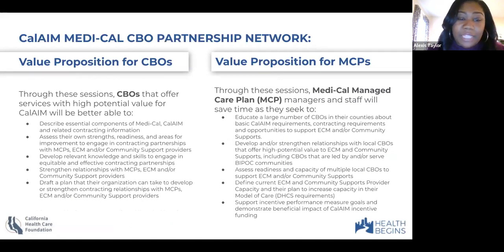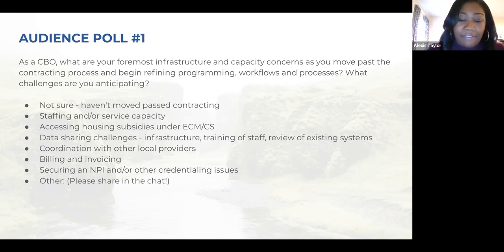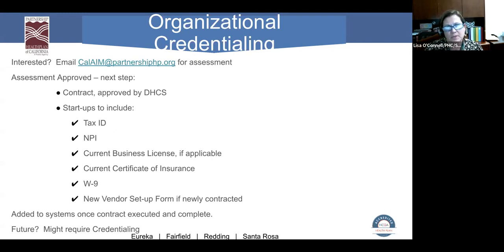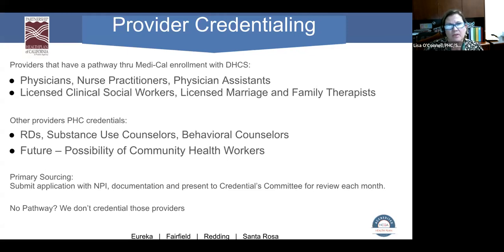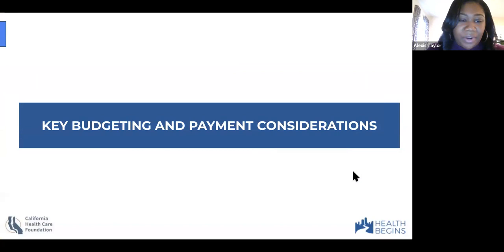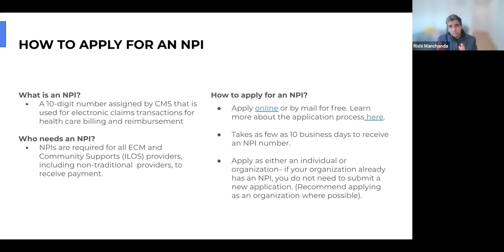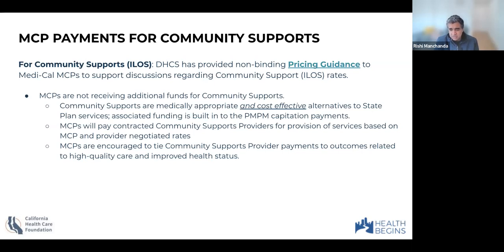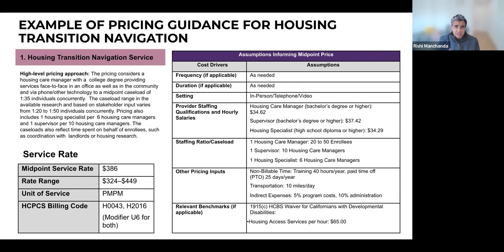CalAIM Links 2021 County Technical Assistance Session No. 2 for Shasta and Sonoma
Topic: Analyzing the Pathway to Becoming a Credentialed Provider.

Objectives:
• Describe goals for the CalAIM Medi-Cal CBO Partnership Network;
• Understand who key contacts at partner MCPs are, and how to best contact them;
• Describe the process to becoming a credentialed (vetted) CBO with an MCP;
• Understand updates to DHCS CalAIM coding guidance; and
• Understand Community Supports billing and pricing guidance.

This session took place on December 10, 2021 and was open to CBOs in Shasta and Sonoma
Counties.

CalAIM Links (Formerly the CBO-MCP Partnership Development Network) is a collaboration of Transform Health, Aurrera Health Group, and HealthBegins, with generous funding from the California Health Care Foundation.